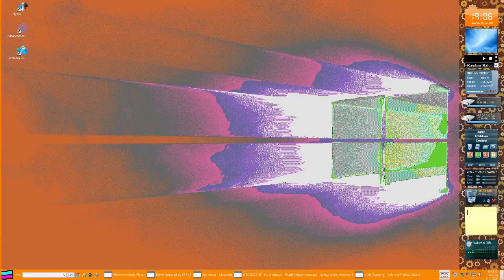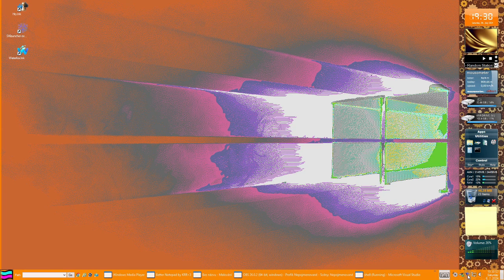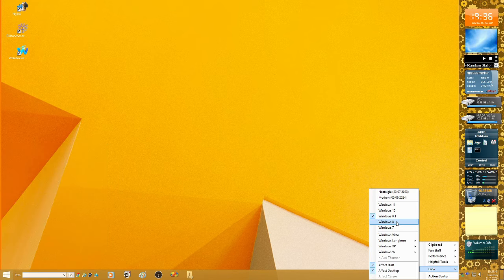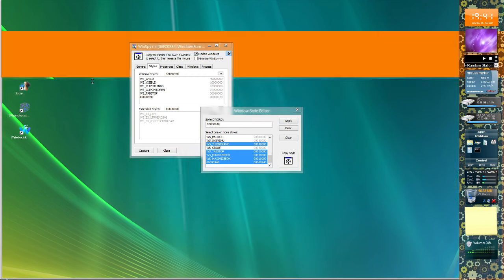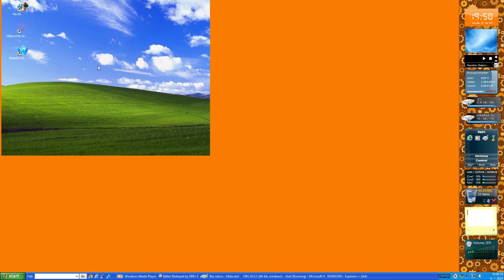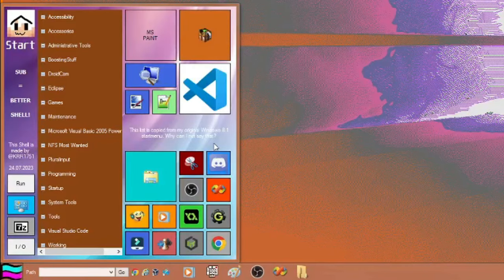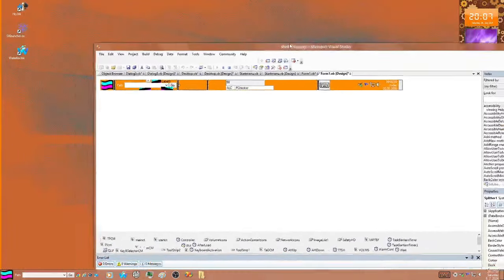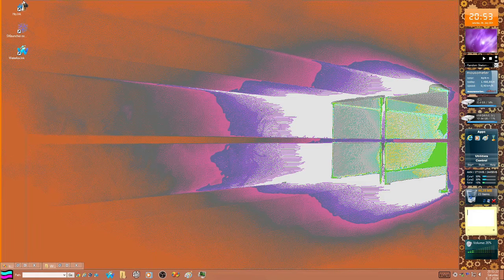Bye explorer.exe, Welcome..!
Hi! Yes.. here is the finall change of my "broken" explorer.exe, to something new, and only by me maded! Watch this video full to see what Updates/Upgrades I added and why I never ran original explorer.exe anymore.. (okay sometimes but now main is this..)

(Source-Code will be partically showed on my Series how to make your own shell in Visual basic!:D)

*Before you start commenting me: "Where are the Download links?", here is something for u:*
This shell is my Private Application, and it is NOT public! But for a nice shell with "my new came out OS "Minedows OS"" build top of windows "it is NOT a bootleg or that..", it will be empty NTFS structure only to can ran the User Interface, and I add there a custom shell, custom paint idk those stuff.

But for this you must wait idk 2 years that it is done.. and it will be "not free", the free version is to watch of my series where I show up how to make one.. And that's it.

---Copyright---
Everything is my made! And sorry for Microsoft Corporation I am using Windows' styles, But before you gave me "then" Copyright Strike, Go check also: RetroBar, CairoShell, ClassicShell, OpenShell, StartIsBack, Start11 and bunch more those programs exists. And this shell is NOT publicly maded, it is Private only maded for my use.

---Capitols---
-I'm-lazy-xd-

Editor program I used: Filmora X